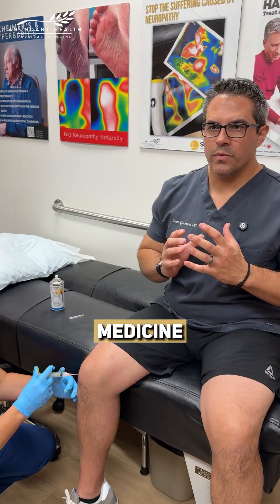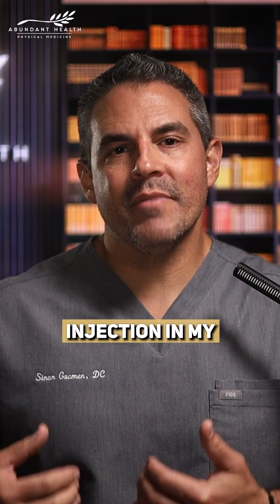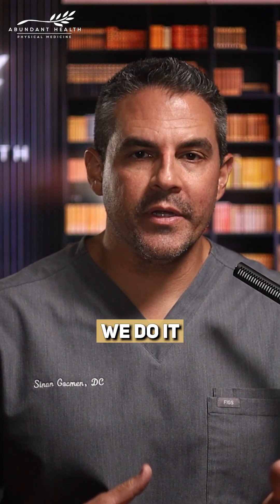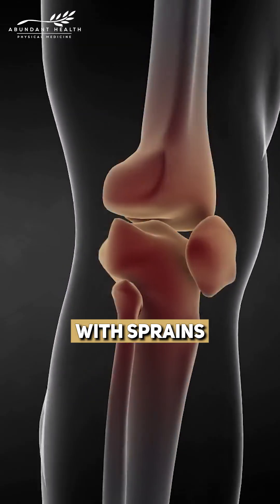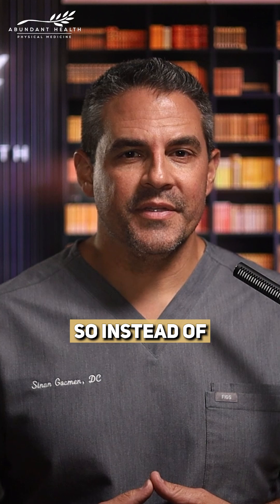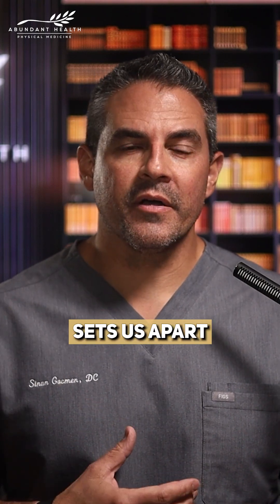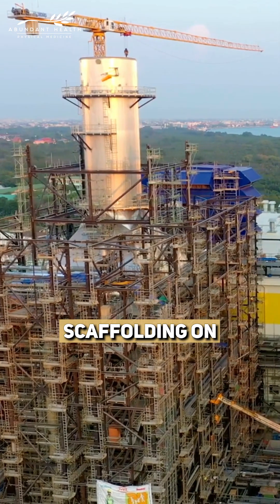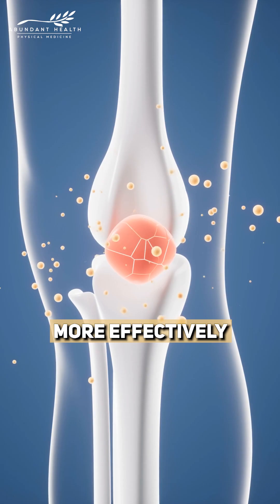Pairing Stem Cells with Advanced Recovery Tools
From CrossFit Games to chronic knee pain, I finally did what I recommend to my patients! 💪
I got a stem cell injection combined with bio scaffolding + advanced recovery therapies, and I’m sharing the real behind-the-scenes.🎥